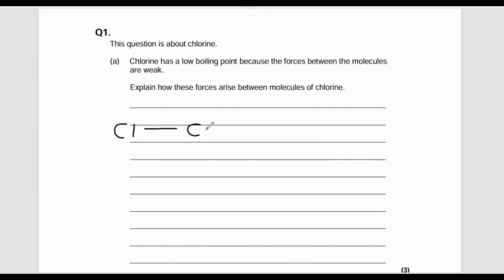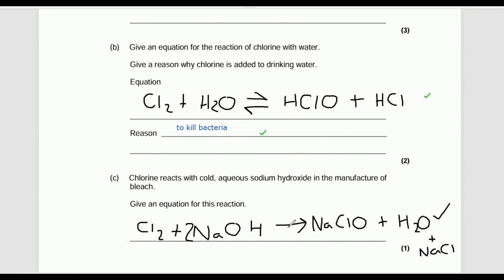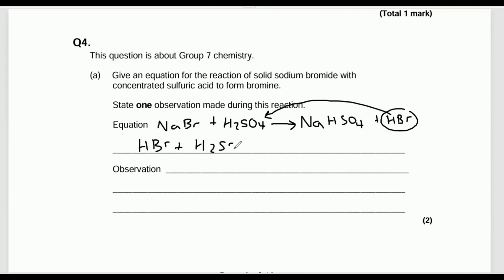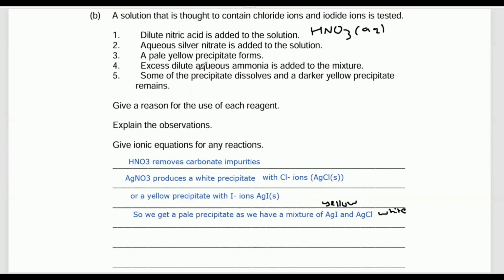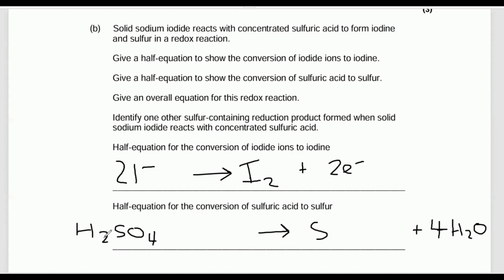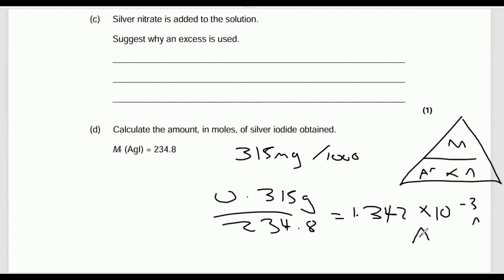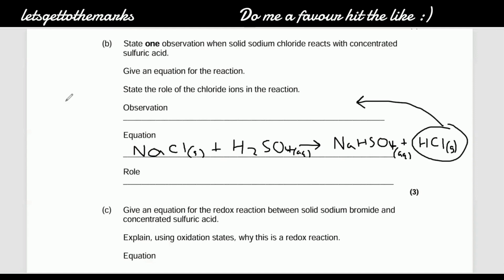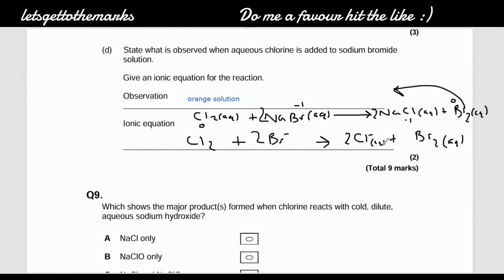Group 7 AQA A-Level Chemistry walkthrough PMT Part 1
CHECKOUT my awesome Halogens revision pack the flash cards are digital and printable and less than a cup of coffee become a MASTER of the halogens

Here is part 1 of Group 7 PMT walkthrough pack
here is the link to the papers